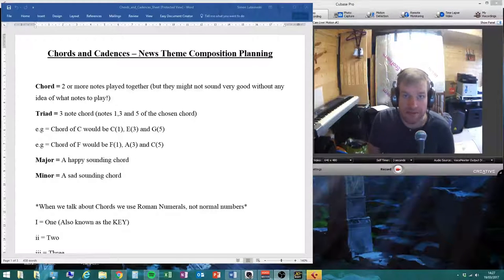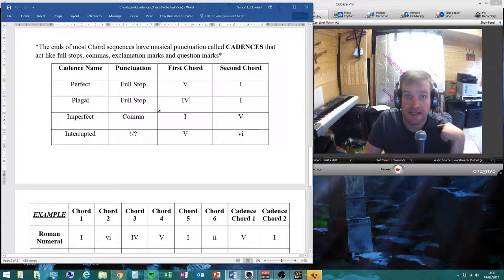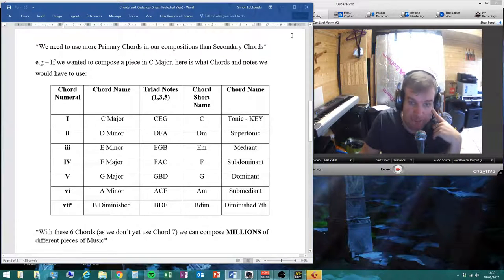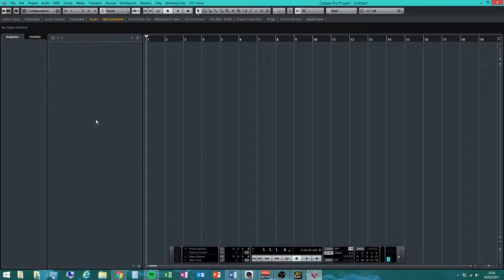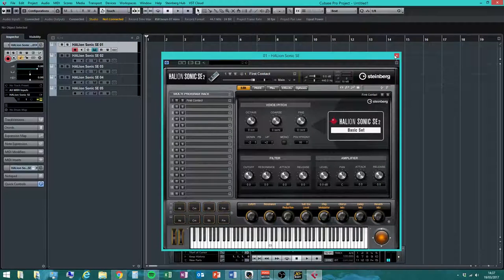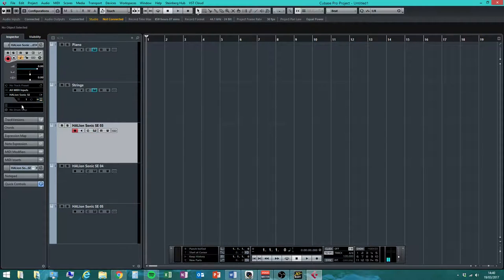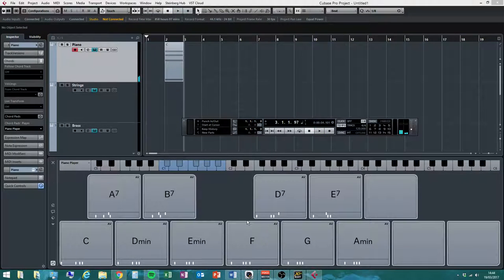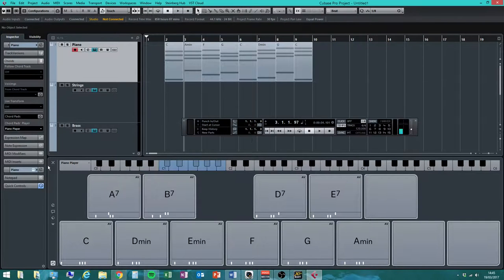News Theme Composition - 01 - Intro, Adding Instruments and Chord Pad